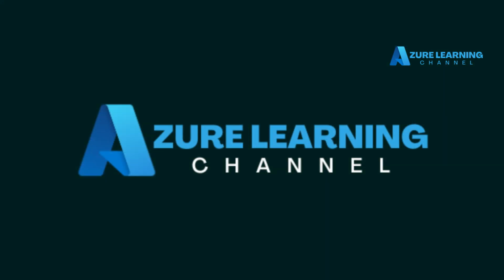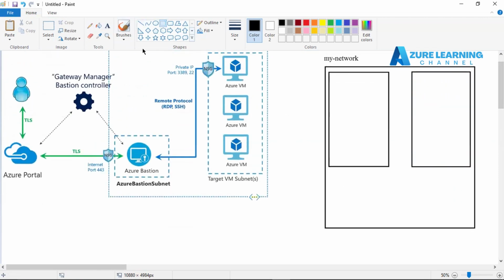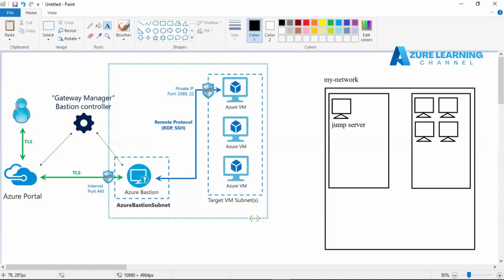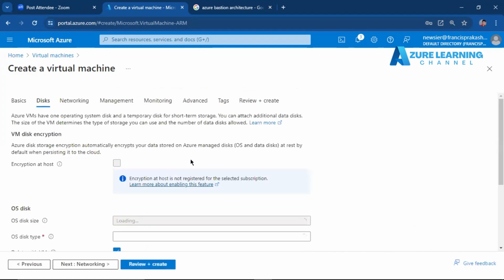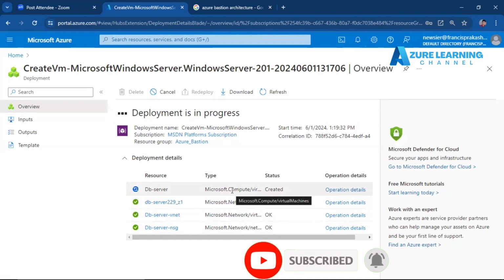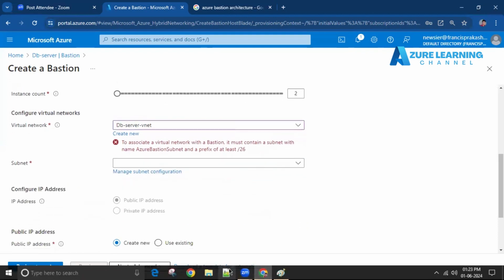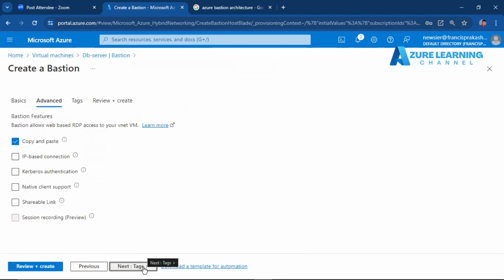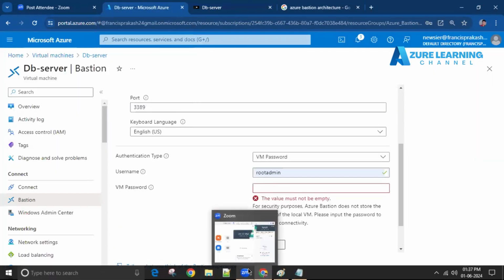𝗔𝘇𝘂𝗿𝗲 𝗕𝗮𝘀𝘁𝗶𝗼𝗻: 𝗦𝗲𝗰𝘂𝗿𝗲𝗹𝘆 𝗔𝗰𝗰𝗲𝘀𝘀 𝗬𝗼𝘂𝗿 𝗔𝘇𝘂𝗿𝗲 𝗩𝗠𝘀 𝘃𝗶𝗮 𝗦𝗦𝗛/𝗥𝗗𝗣 𝘄𝗶𝘁𝗵𝗼𝘂𝘁 𝗣𝘂𝗯𝗹𝗶𝗰 𝗜𝗣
𝗪𝗮𝗻𝘁 𝘁𝗼 𝗺𝗮𝗻𝗮𝗴𝗲 𝘆𝗼𝘂𝗿 𝗔𝘇𝘂𝗿𝗲 𝗩𝗶𝗿𝘁𝘂𝗮𝗹 𝗠𝗮𝗰𝗵𝗶𝗻𝗲𝘀 𝘀𝗮𝗳𝗲𝗹𝘆? 𝗧𝗵𝗶𝘀 𝘃𝗶𝗱𝗲𝗼 𝘄𝗶𝗹𝗹 𝘀𝗵𝗼𝘄 𝘆𝗼𝘂 𝗵𝗼𝘄 𝘁𝗼 𝘂𝘀𝗲 𝗔𝘇𝘂𝗿𝗲 𝗕𝗮𝘀𝘁𝗶𝗼𝗻 𝘁𝗼 𝗰𝗼𝗻𝗻𝗲𝗰𝘁 𝘁𝗼 𝘆𝗼𝘂𝗿 𝗩𝗠𝘀 𝘃𝗶𝗮 𝗦𝗦𝗛 𝗼𝗿 𝗥𝗗𝗣 𝘄𝗶𝘁𝗵𝗼𝘂𝘁 𝗻𝗲𝗲𝗱𝗶𝗻𝗴 𝗮 𝗽𝘂𝗯𝗹𝗶𝗰 𝗜𝗣 𝗮𝗱𝗱𝗿𝗲𝘀𝘀.

🔍 𝗜𝗻 𝗧𝗵𝗶𝘀 𝗩𝗶𝗱𝗲𝗼:

𝗪𝗵𝗮𝘁 𝗶𝘀 𝗔𝘇𝘂𝗿𝗲 𝗕𝗮𝘀𝘁𝗶𝗼𝗻? Learn what it is and why it’s important for security.
𝗘𝗮𝘀𝘆 𝗦𝗲𝘁𝘂𝗽: Follow simple steps to set up Azure Bastion and connect to your VMs.
𝗪𝗵𝘆 𝗜𝘁’𝘀 𝗦𝗮𝗳𝗲𝗿: Find out how it keeps your VMs secure by avoiding public IPs.
𝗧𝗿𝗼𝘂𝗯𝗹𝗲𝘀𝗵𝗼𝗼𝘁𝗶𝗻𝗴 𝗧𝗶𝗽𝘀: Quick fixes for common setup issues.

💡 𝗪𝗵𝘆 𝗪𝗮𝘁𝗰𝗵?

𝗘𝗮𝘀𝘆 𝘁𝗼 𝗙𝗼𝗹𝗹𝗼𝘄: Perfect for beginners.
𝗕𝗲𝘁𝘁𝗲𝗿 𝗦𝗲𝗰𝘂𝗿𝗶𝘁𝘆: Protect your VMs without using public IP addresses.
𝗛𝗲𝗹𝗽𝗳𝘂𝗹 𝗧𝗶𝗽𝘀: Get expert advice for a smooth setup.

To Join our Batch Whats app to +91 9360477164 / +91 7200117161

𝗔𝘇𝘂𝗿𝗲 𝗙𝗮𝗰𝗲𝗯𝗼𝗼𝗸 𝗹𝗶𝗻𝗸:
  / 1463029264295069